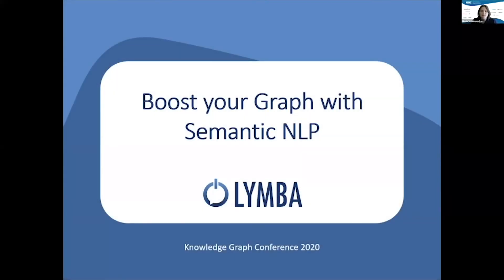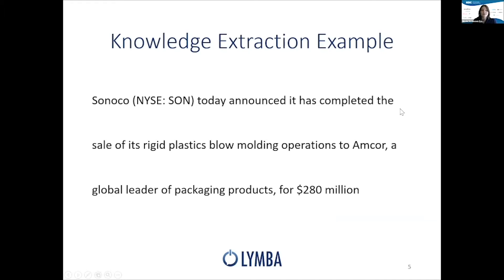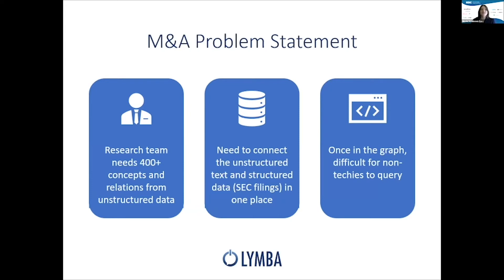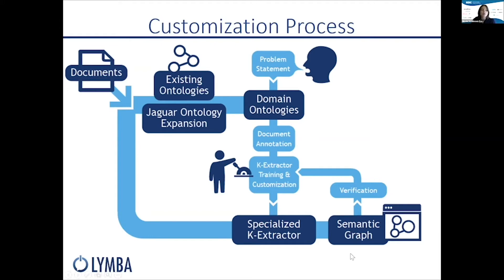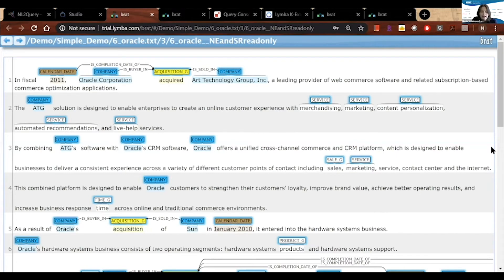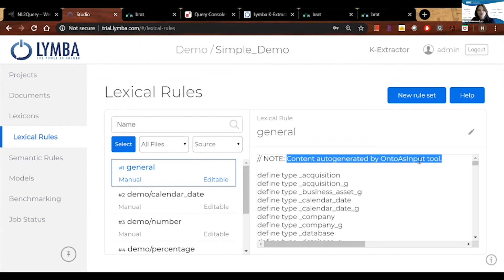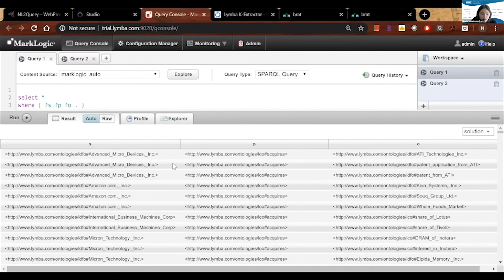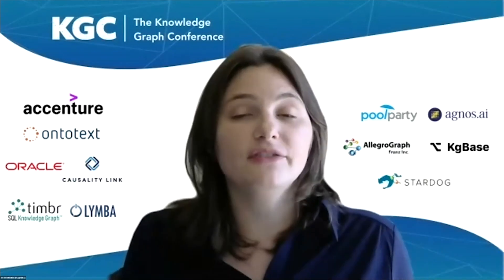KGC 2020 - Boost your Graph with Semantic NLP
Lymba is a Natural Language Processing company based in Dallas that offers best-in-class Knowledge Management software solutions to transform large unstructured data collections into actionable knowledge. Lymba’s mission is to empower customers to manage the burden of increasingly large and complex, unstructured text data stores.